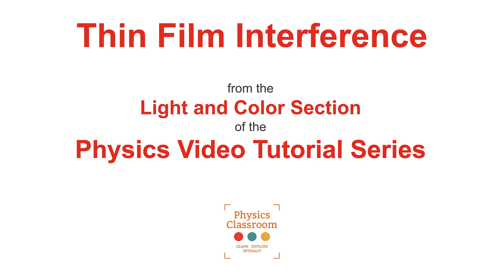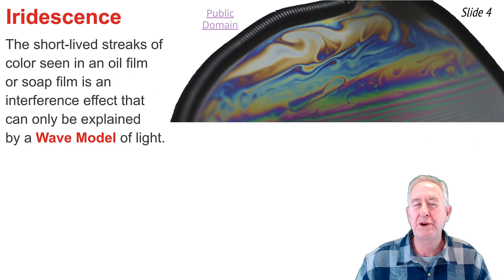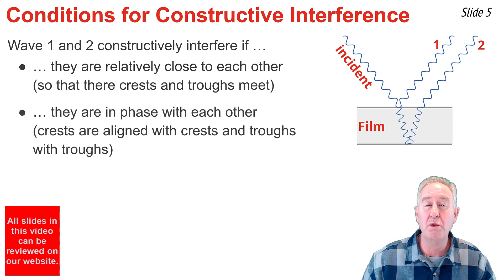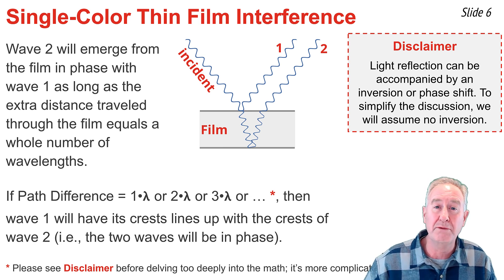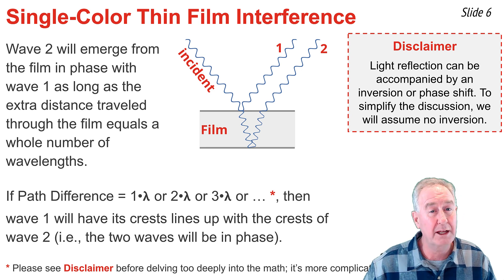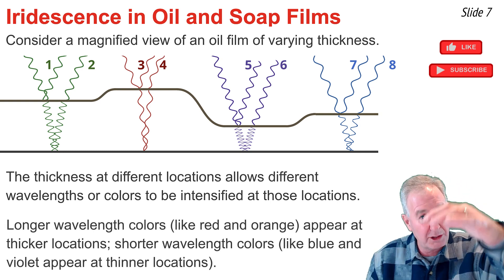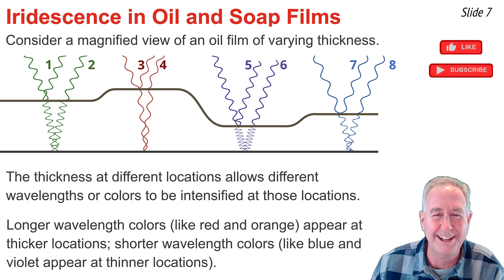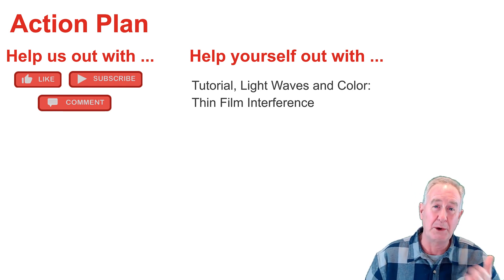Thin Film Interference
The Thin Film Interference Video Tutorial describes what thin film interference is and explains how the wave model of light is used to explain the phenomenon.

Student Action Plan includes:
Tutorial, Light Waves and Color: Thin Film Interference